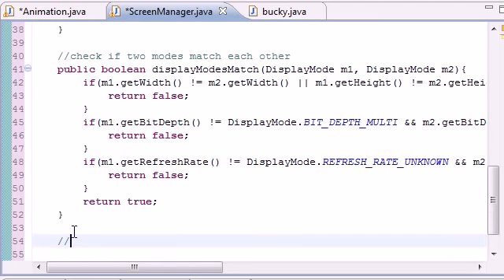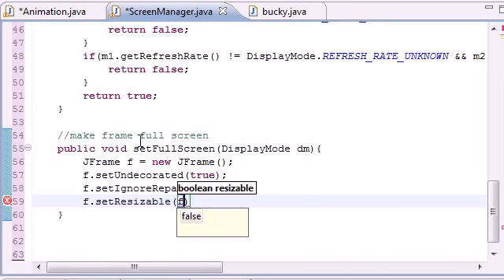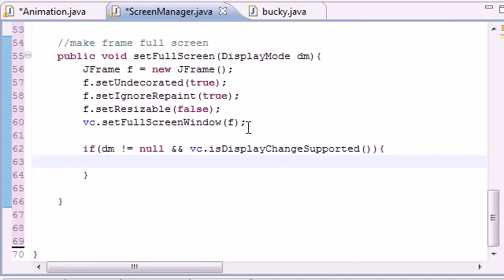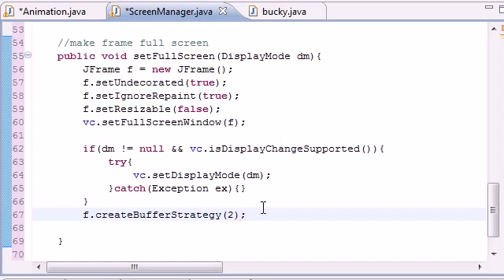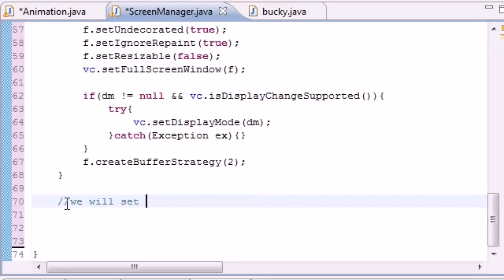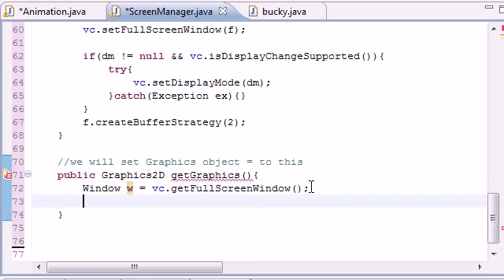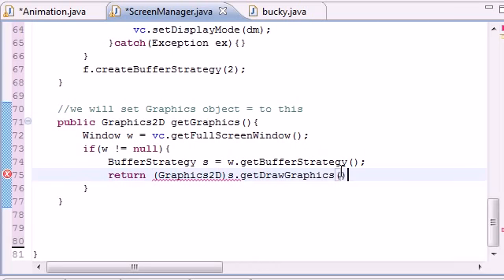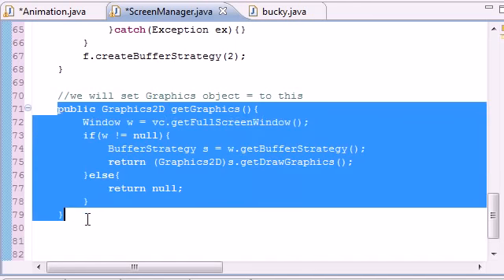Java Game Development 17 Full Screen with Buffer Strategy